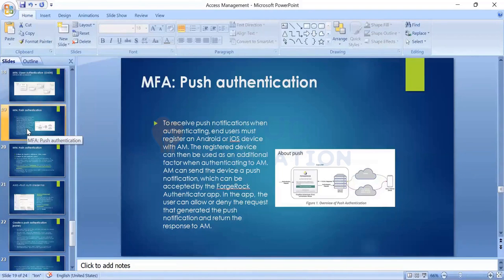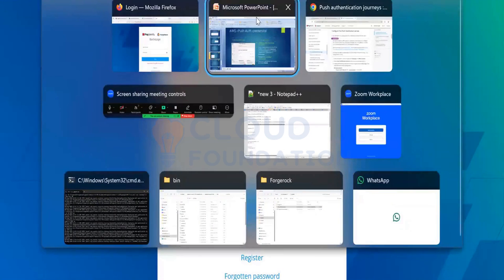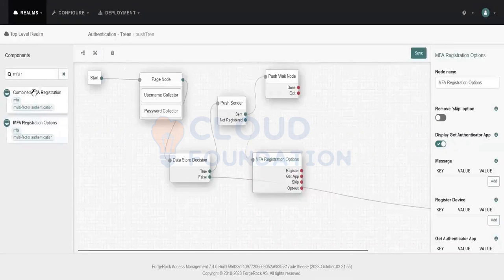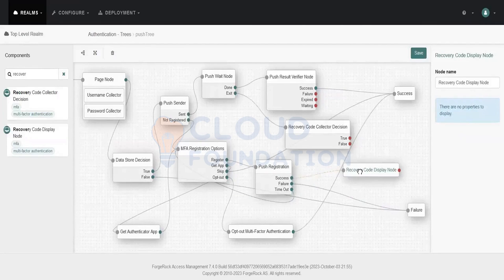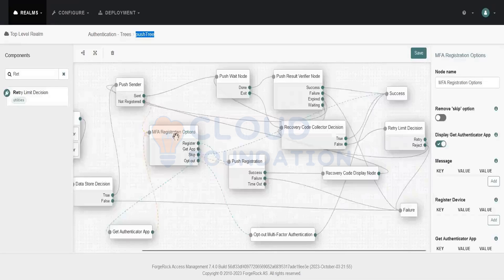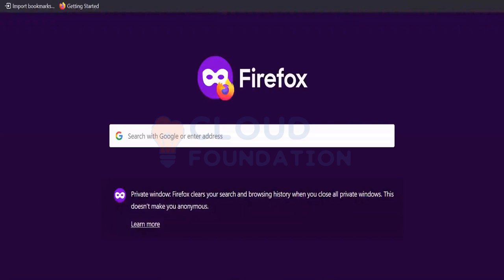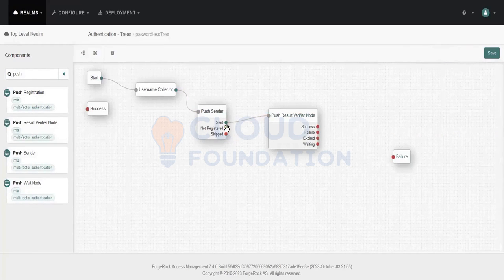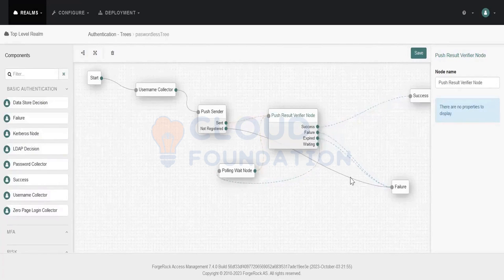Push Authentication in ForgeRock | Push Auth ForgeRock | CloudFoundation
💡 Unlock the Power of Push Authentication in ForgeRock!
Want to level up your access management with real-time, user-friendly security? ForgeRock’s Push Authentication is your go-to solution for modern MFA, enabling seamless login experiences with enhanced protection. This tutorial walks you through live demos and end-to-end configurations.

✅ What Is Push Authentication in ForgeRock?
Understand how ForgeRock uses device-based push notifications as part of its Intelligent Authentication engine to deliver secure and convenient multi-factor authentication. 📱🔐

🔧 Real-World Use Cases & Configuration:
Learn how to configure Push Authentication for:

User Login Approvals via Mobile 📲
ForgeRock Authenticator App Setup 🛠️
Journey-Based Authentication Flows 🚶‍♂️
Adaptive Risk-Based MFA 🎯
Integration with Identity Cloud 🌩️

🔥 Why Learn Push Authentication in ForgeRock?
🔸 Enhance user experience with one-tap access 🖱️
🔸 Reduce friction with intelligent, context-aware MFA 🧠
🔸 Build secure login workflows with no custom code 🔐
🔸 Future-proof your IAM with mobile-first strategies 📈

🎯 What You’ll Learn:
📌 What is Push Authentication & How It Works
📌 Setting Up ForgeRock Authenticator App
📌 Creating Intelligent Authentication Trees
📌 Push Notification Integration via REST APIs
📌 Device Registration & Management
📌 Handling Approvals & Denials in Real-Time
📌 Troubleshooting Token & Device Issues
📌 Adaptive Authentication with Push Factors

📘 Bonus Topics:
🔍 Integrating Push with ForgeRock Identity Cloud
🔍 Custom UI for Approval Requests
🔍 Security Best Practices for Mobile Authentication
🔍 Logging, Auditing, and Reporting Push Events
🔍 Extending Push Authentication with Custom Callbacks
🔍 Conditional Authentication Trees
🔍 API-Driven Push Integration in CI/CD Pipelines

📺 Watch Full-Length Videos Here

Learn more,

MFAConfiguration
ForgeRockPushSetup
CloudIdentityPlatform
PushAuthIntegration
DigitalIdentityManagement
IAMBestPractices
SecureLogin
MFAUserExperience
IAMWorkflows
AccessManagementForgeRock
ForgeRockMFA
ForgeRockIAM